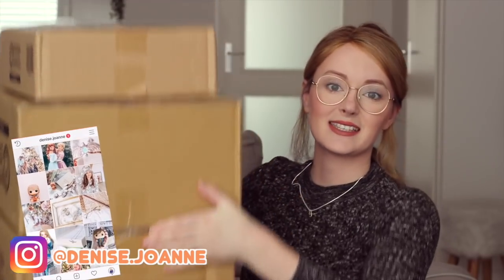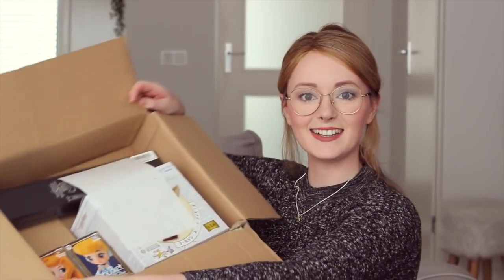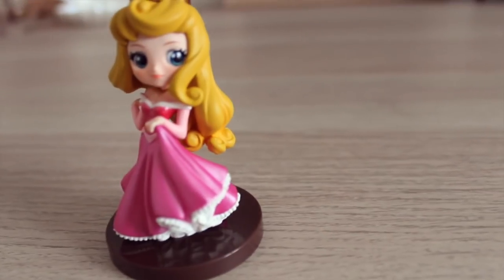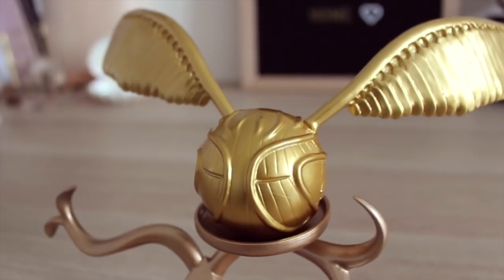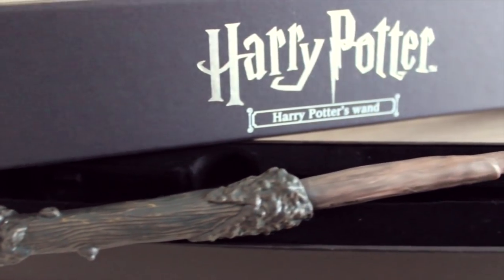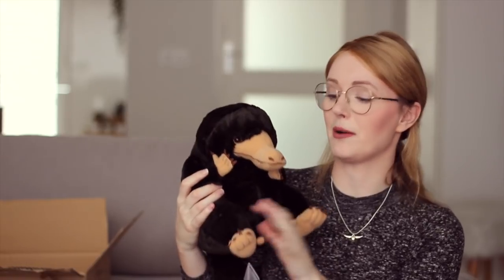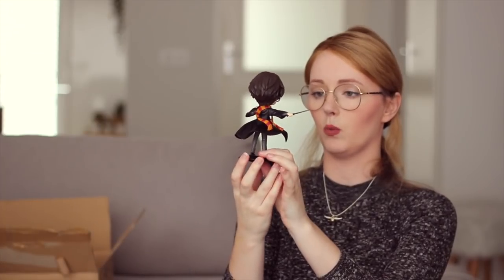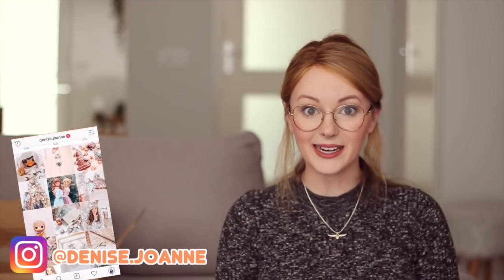HUGE TOREBA UNBOXING | DISNEY, HARRY POTTER & FANTASTIC BEASTS | CRANE GAME TOREBA | Denise Joanne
Hey friends! I am unboxing my Toreba prizes I have won the past couple of months! Including Harry Potter, Fantastic Beasts and Disney items. Enjoy!